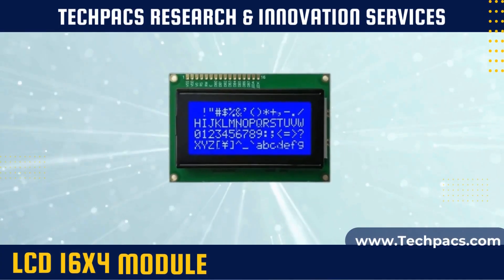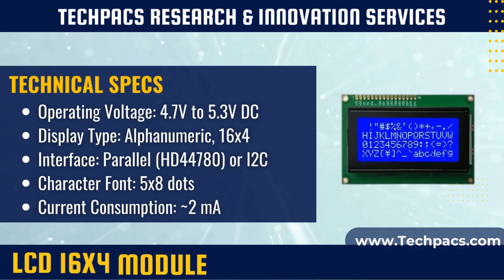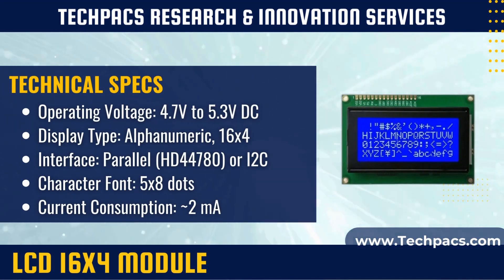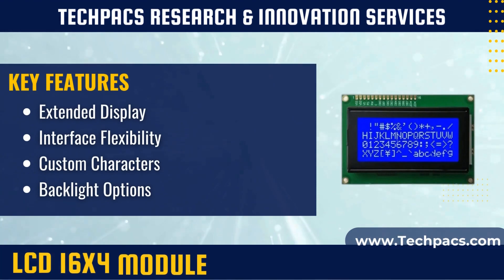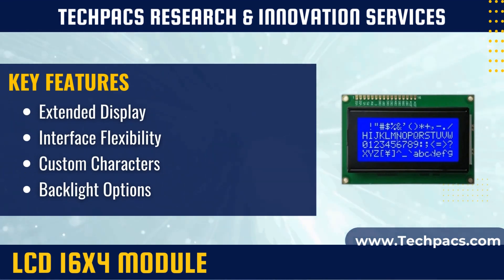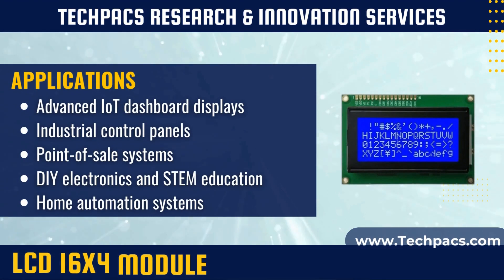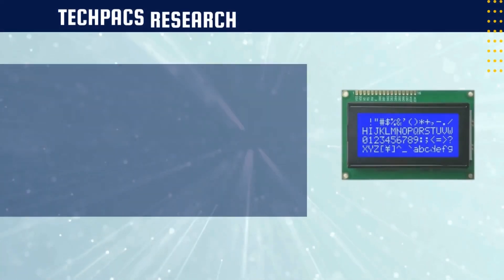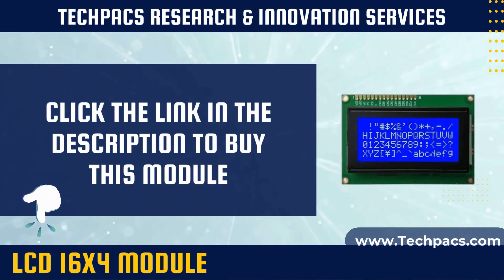LCD 16x4 Module Detailed Description,Applications and Technical Specifications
This video is about the LCD 16x4 Module (HMI5). In this video you will see the working model and detailed description of this module

LCD 16x4 Module: Versatile display unit with 16x4 alphanumeric characters, parallel or I2C interface, and backlight options. Ideal for IoT, industrial control, and DIY projects.